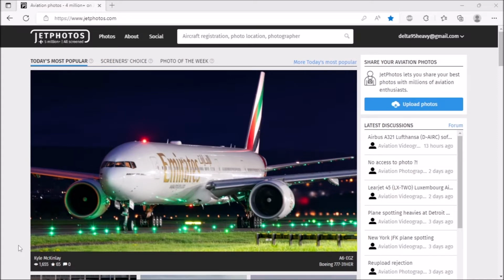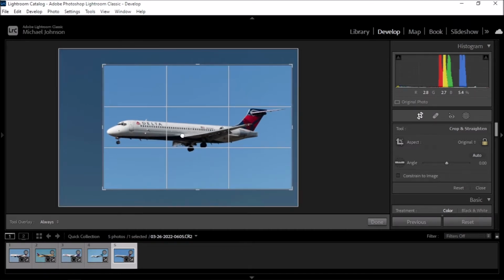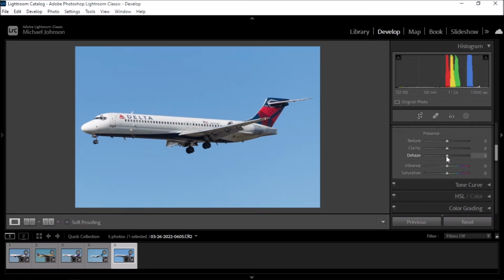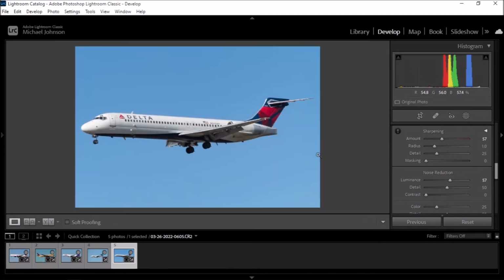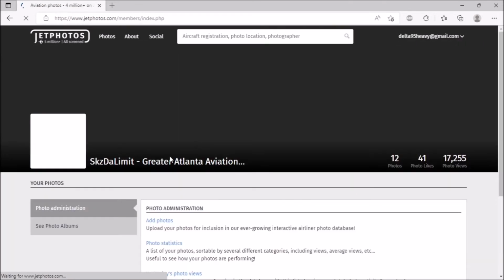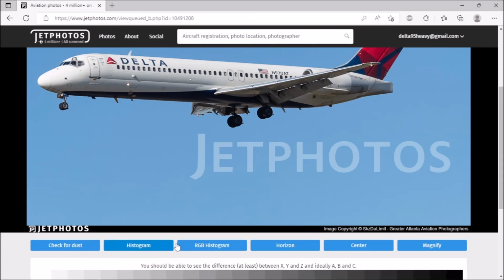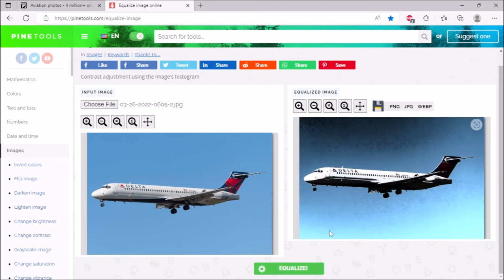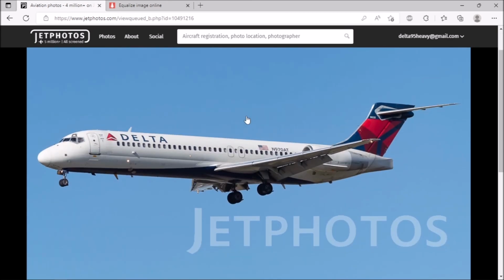Lightroom Classic Aircraft Quick Edit for JetPhotos (Delta Air Lines B717-2BD N970AT)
Thanks for dropping in for another JetPhotos aircraft editing video.  This is a short one, only one photograph.  N970AT (former AirTran) B717-2BD now flying for Delta Air Lines.

Also included is the upload process to the JetPhotos website and a look at some of the viewing tools used in the screening process.